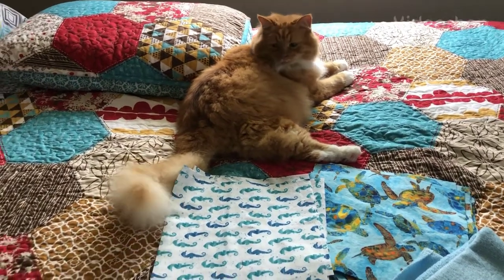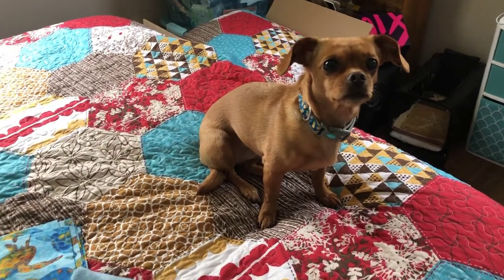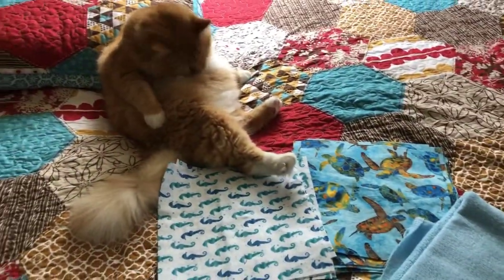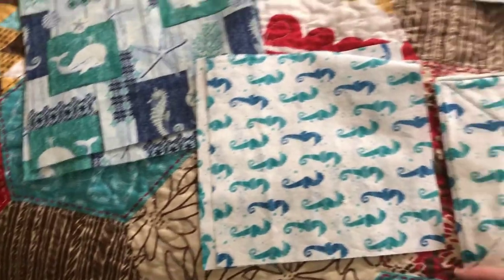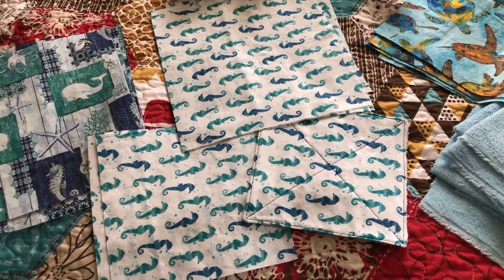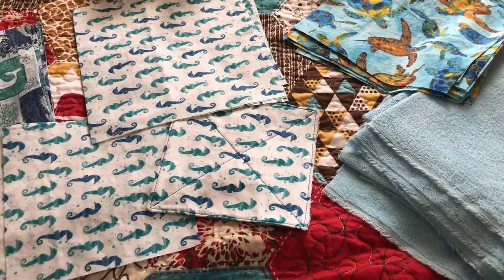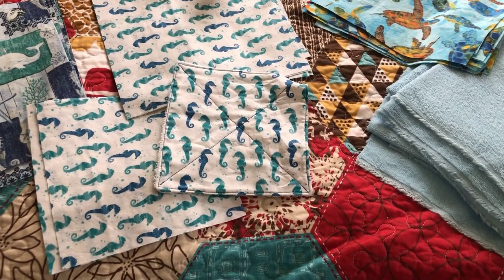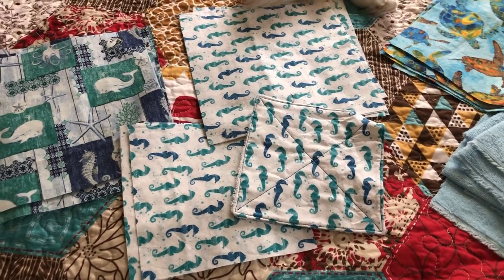Trying to be an environmentalist!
Making some cloth paper towels and cloth napkins.